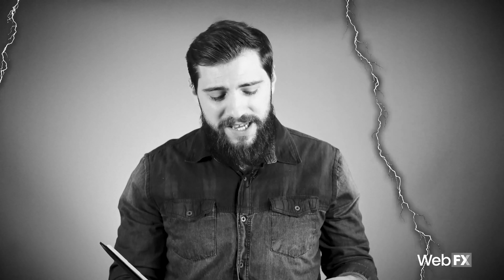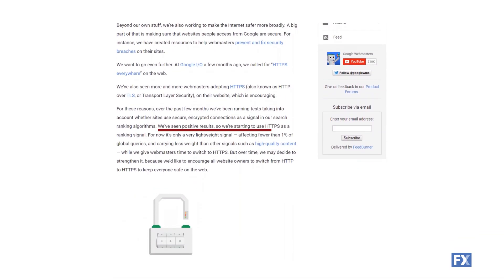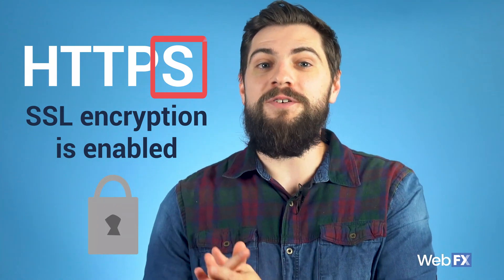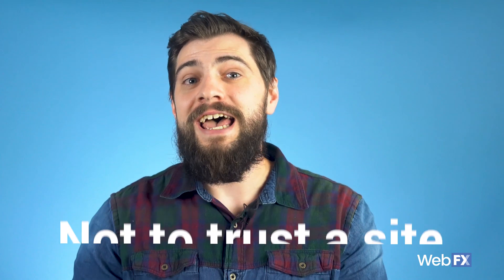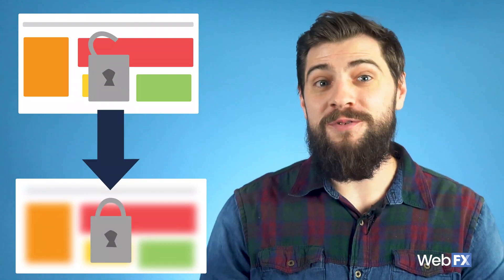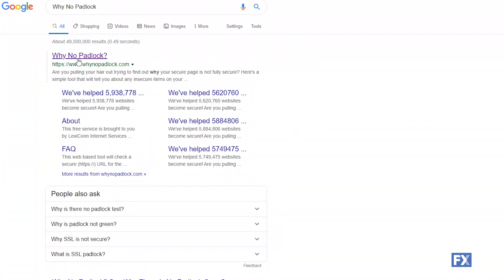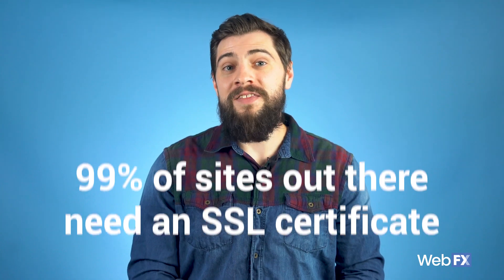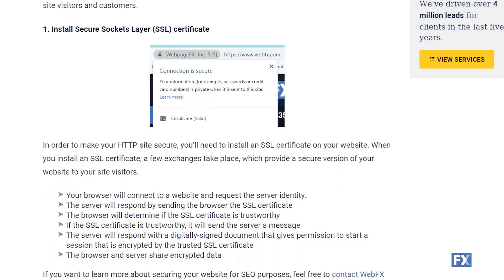Website Security Basics: How to Protect Customer Information with HTTPS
Website security is crucial for keeping information entered into your site safe.

Believe it or not, it’s actually not as difficult as you may think to secure your website. One of the most important things you can do to make your website secure is to install an SSL certificate.

Trevin will go into more detail about installing an SSL certificate and what having a secure website means for your site visitors in this video.

How do you know if your website (or any website) isn’t secure? It’s simple.

When you type a URL into your web browser (think Chrome, Firefox, etc.), you’ll see a little icon to the left of the URL. If the site is secure, you’ll see a little padlock. If it’s not, you’ll see a “not secure” warning.

You can also identify a secure website by looking at the beginning of its URL. An “HTTPS” in front of a URL means a site is secure. An “HTTP” means that the website's security needs some help.

If a site isn’t secure, the information you enter into the site has a greater chance of being stolen. An SSL certificate helps encrypt the transfer of your personal information, making it much harder for hackers to access it.

Website security is important, but it’s especially critical if your website asks for personal information like emails, passwords, credit card numbers, or even home addresses.